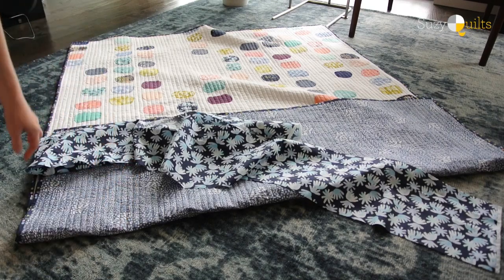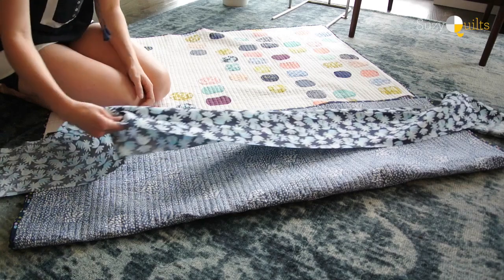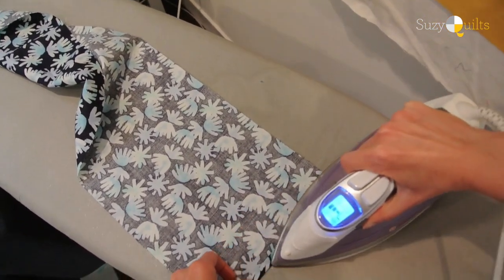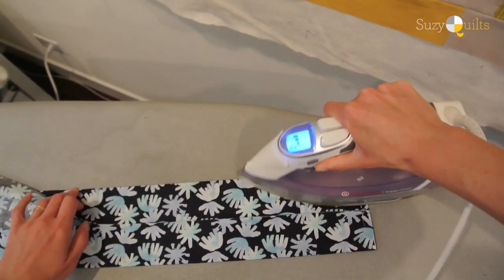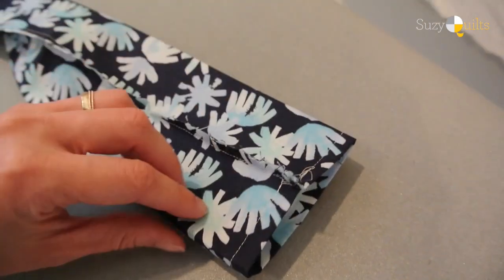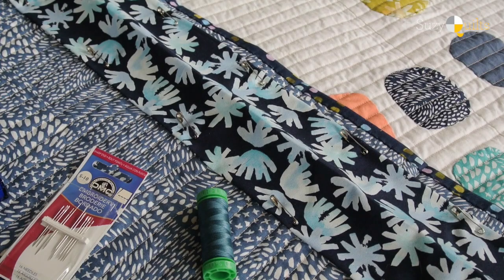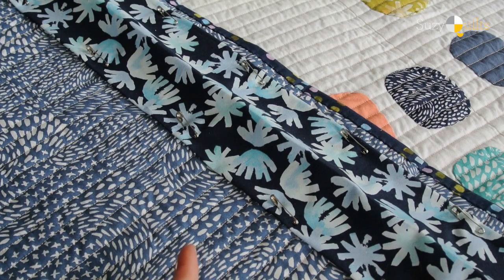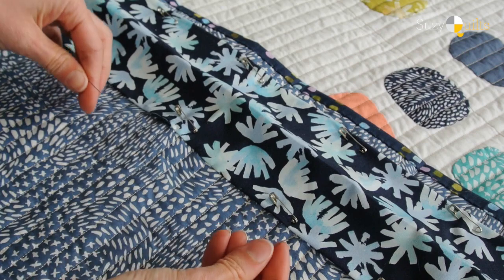Quilting Tutorial: How to Sew a Sleeve to the Back of a Quilt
This tutorial will demonstrate each step in sewing a standard 4" sleeve to the back of your quilt so you can hang it with ease.